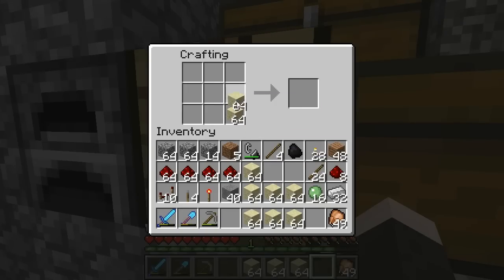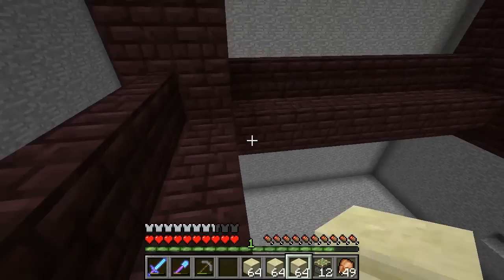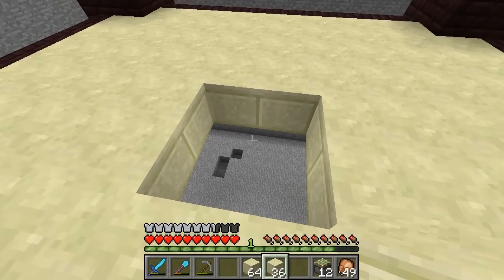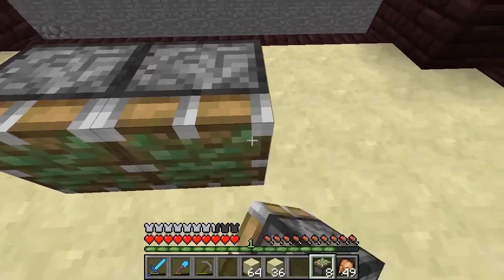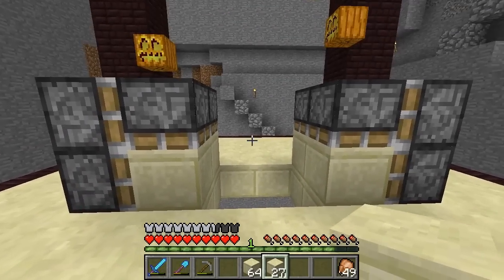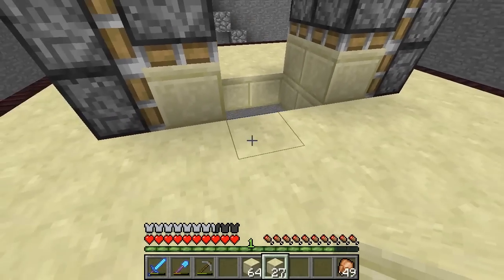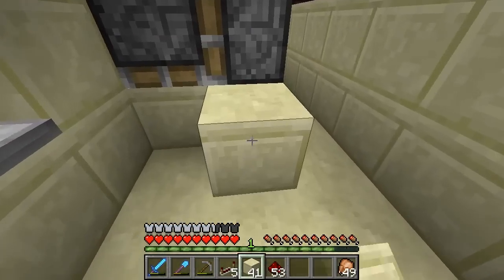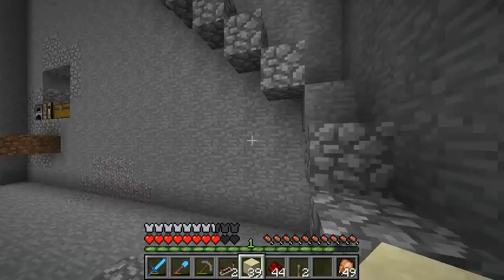Fear of Mobs 160 - Plugging the Hole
Redstone, sandstone, and stammering. How much better can it get?? :D

"In Search of Diamonds"
By Eric Fullerton

Steam Group: Fear of Mobs

Want to help keep the server alive? Consider donating!